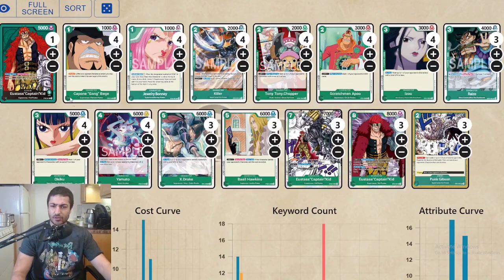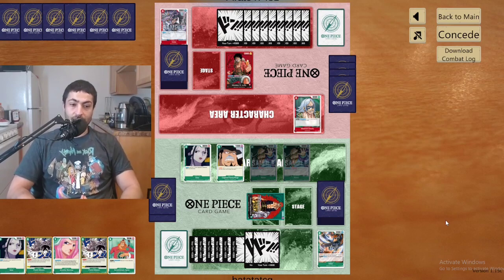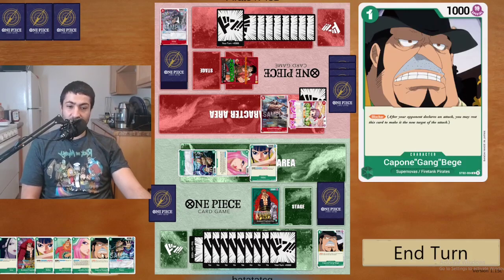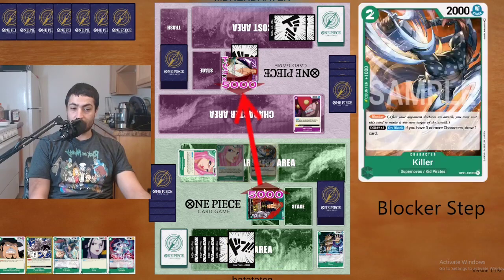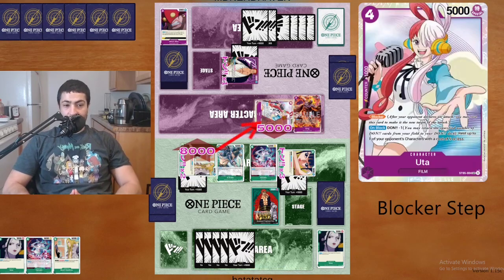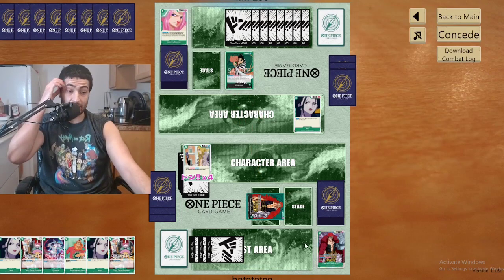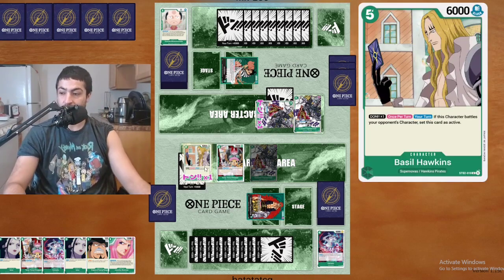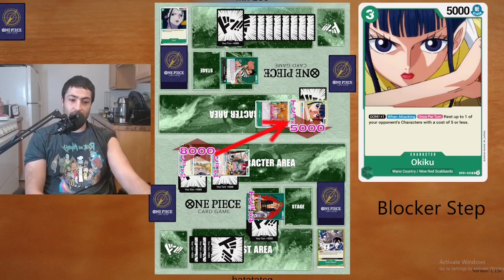(OP02) Eustass Kid (Green) Deck Profile & Gameplay| One Piece Card Game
This deck profile is centered around the eustass kid supernovas package. There are other ways to build the deck and I will be showcasing more build for eustass kid green in the future

Amazing One Piece Playmat with layout for 30$
This is kind of NSFW mat but is cheap and come in multiple variations

Timestamps:
0:00 - Deck Profile
2:55 - Game 1 VS Luffy (Red)
16:36 - Game 2 VS Shanks (Purple)
29:26 - Game 3 VS Kin'emon